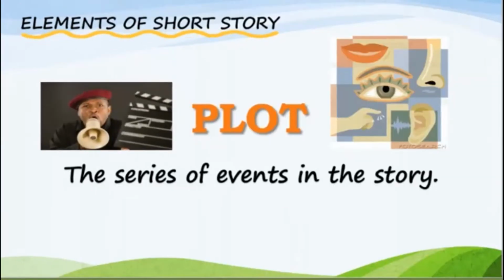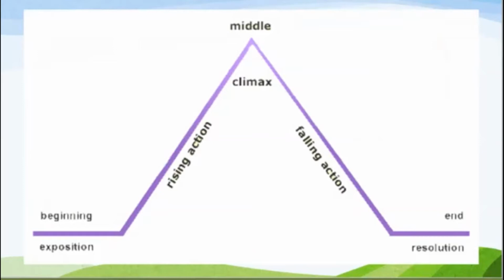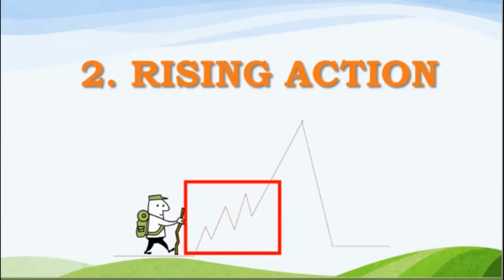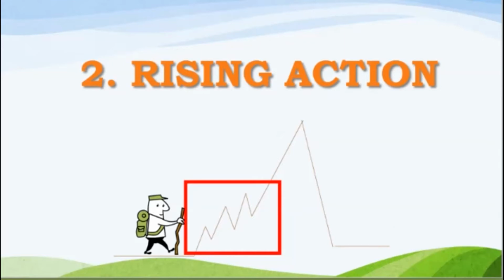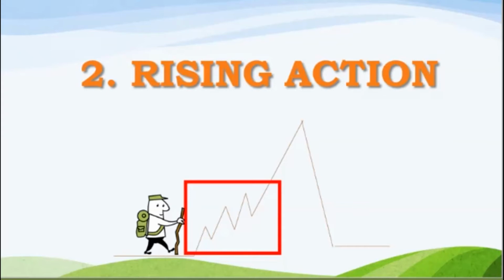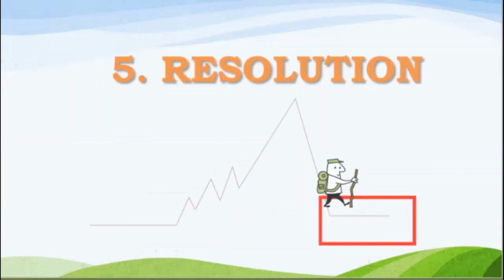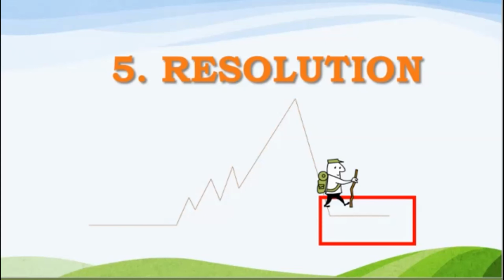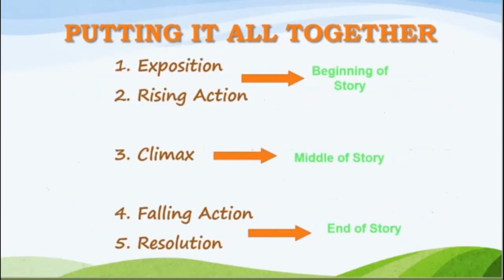21st Century Literature from the Philippines and the World WEEK-2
Content Standard - The learner will be able to understand and appreciate the elements and contexts of 21st century Philippine literature from the regions.
Performance Standard - The learner will be able to demonstrate understanding and appreciation of 21st Century Philippine literature from the regions through:  1. a written close analysis and critical interpretation of a literary text in terms of form and theme, with a description of its context derived from research; and 2. an adaptation of a text into other creative forms using multimedia.

Writing a close analysis and critical interpretation of literary texts and doing an adaptation of these require from the learner the ability to:
a. identify the geographic, linguistic, and ethnic dimensions of Philippine literary history from pre-colonial to the contemporary
SUBTOPICS: Elements of Short Story, Epic and  Biag-ni-Lamang